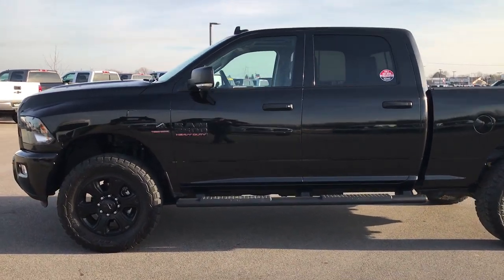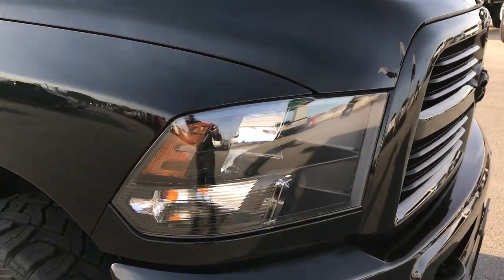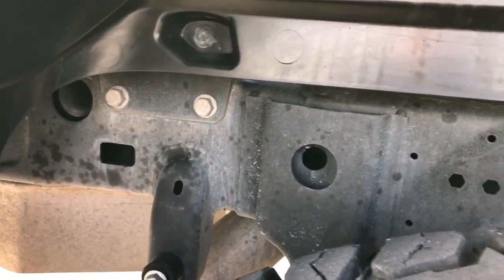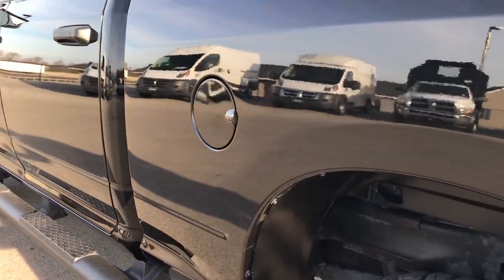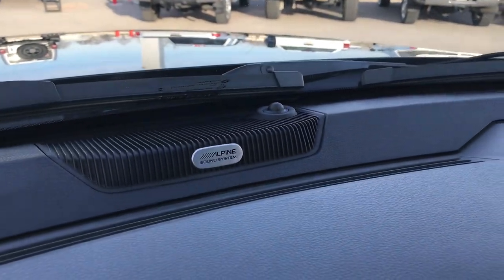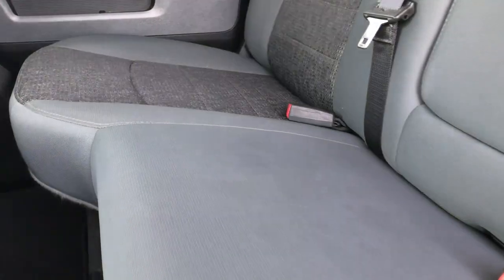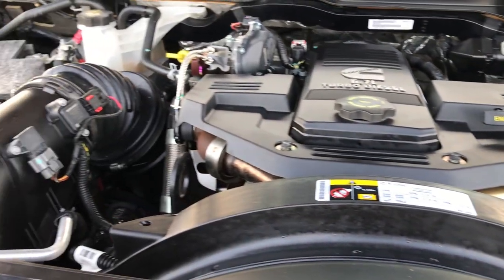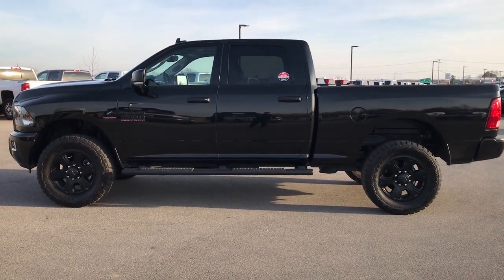2016 USED RAM 2500 BIG HORN BLACK OUT EDITION DIESEL WALK AROUND REVIEW SOLD! 9259X SUMMITAUTO.com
This 2016 RAM 2500 BIG HORN BLACK OUT EDITION IN BRILLIANT BLACK is the vehicle we did walk around review of today.

2016 RAM 2500 BIG HORN BLACK OUT EDITION IN BRILLIANT BLACK

STOCK: 9259X
PRICE: $46,999
MILES: 12,474
MAKE: RAM
MODEL: 2500
VIN: 3C6UR5DL3GG166583

1 Owner! Clean Title History! 6.7 Liter Cummins Diesel, CREW, SHORT, BIG HORN BLACK OUT PKG, NAV, MOON, 4WD, HEATED SEATS, REMOTE START, BACKUP CAM, GRAY CLOTH BUCKETS, 20 INCH RIMS, Full Four Door Crew Cab, Short Box 6 1/2 Foot Shortbox, Big Horn Package, 6 Speed Automatic Transmission with Optional Manual Tap Shift, Turn Dial 4x4 Four Wheel Drive 4WD, Factory GPS Navigation System, Power Sunroof Moonroof Sun Roof Moon Roof, Reverse Backup Camera Rearview Camera, Power Driver's Seat, Dual Heated Seats, Non Smoker, Gray Cloth Seats, Bucket Seats, Full Towing Package with Receiver Trailer Hitch, Wiring and Transmission Cooler Tow Package, 5th Wheel Hitch Prep Package Fifth Wheel, Factory Brake Controller, Heated Power Fold-in Power Mirrors with Built-in Directional Signals, Electronic Stability Control Traction Control ESC, Open Country Toyo R/T 35x12.50 R20 LT Tires, Factory Black 20 Inch Rims Premium Wheels, Black Painted Alloy Rims Premium Wheels, Four Wheel Disc Brakes, Factory Painted Stepbars, Spray-in Bedliner, Bedrail Covers, Fog Lights, LED Bed Lighting, Reverse Sensors, AM / FM Radio Tuner, Sirius/XM Satellite Radio Capabilities Sirius / XM, Uconnect 8.4AN System 8.4 Inch Touchscreen with AM/FM/BT/ACCESS/NAV, 7-Inch Multi-View Display, Alpine Premium Audio Sound System, 911 Assist System, U Connect Hands Free Bluetooth Hands-Free Phone System Blue Tooth, Auxiliary MP3 Jack Portable Audio Connection, Factory Subwoofer, SD Card Slot, USB Jack Portable Audio Connection, Keyless Entry with Factory Remote Start, Power Sliding Rear Window, Adjustable Height Seatbelts, Driver and Passenger Front Air Bags, L.A.T.C.H. Child Safety System, Side Curtain Air Bags SRS Safety Restraint System, Heated Steering Wheel Multi-Function Steering Wheel Controls, Homelink System with Three Programmable Buttons for Garage Doors, Lighting Systems & Security Systems, Compass, Outside Temperature Display and Mileage Display, Dual Multi-Zone Climate Control , Power Adjustable Pedals, Factory Floormats, Loadfloor Boot Tray, Storage Compartment Under Rear Seats, Air Conditioning AC, Cruise Control, Power Locks, Power Windows, Tilt Steering Wheel, Automatic Headlights Autolamp, 115V / 150W Auxiliary Power Outlet, 3 Year / 36,000 Mile Remaining Factory Bumper to Bumper Warranty, Whichever comes first, 5 Year / 100,000 Mile Remaining Powertrain Factory Warranty, Whichever Comes First, Brilliant Black Crystal Pearlcoat, One Owner! Clean Autocheck! Very very clean inside and out! This is one of the sharpest 2016 Ram 2500 crewcab shortbox 3/4 ton diesel trucks on our lot! Make your move before this super clean 4wd is gone!

STOCK: 9259X
PRICE: $46,999
MILES: 12,474
MAKE: RAM
MODEL: 2500
VIN: 3C6UR5DL3GG166583